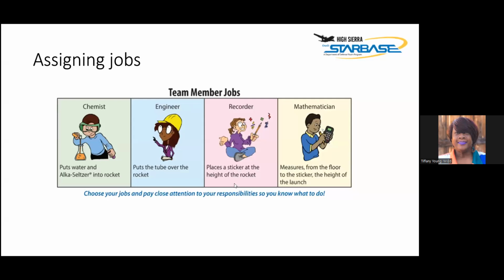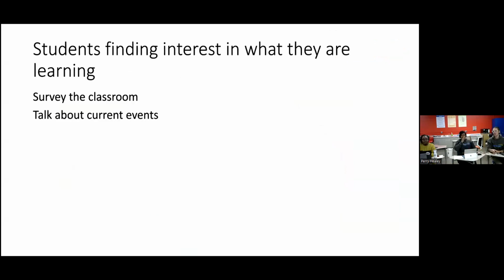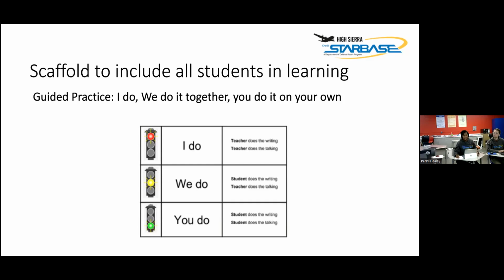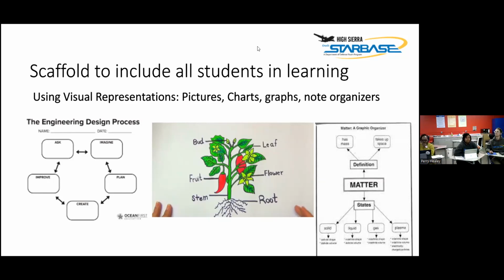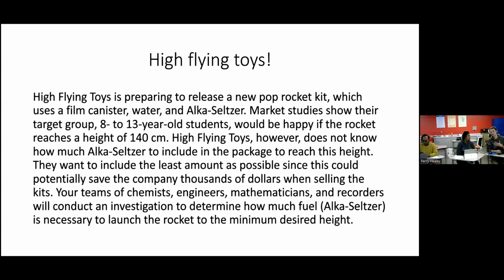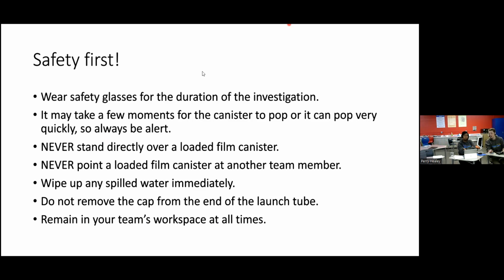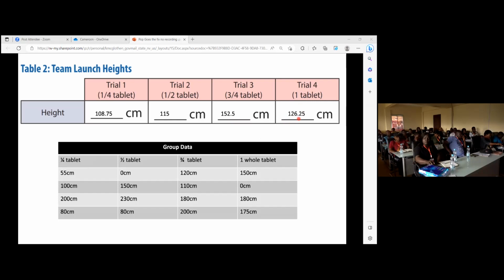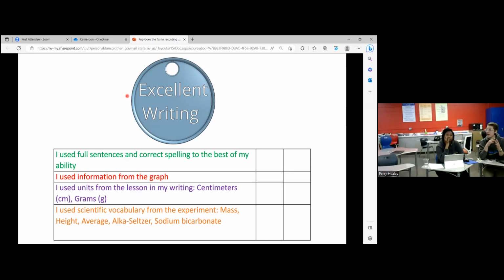STEM Workshop - Day 2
Day 2 of our STEM Education Workshop organized with STARBASE, USA under the patronage of the US Embassy, US Department of State and IREX on the theme " Sustainable delivery and adoption of STEM Education curriculums."